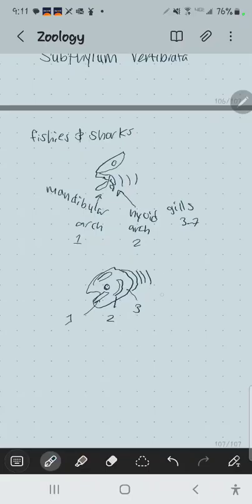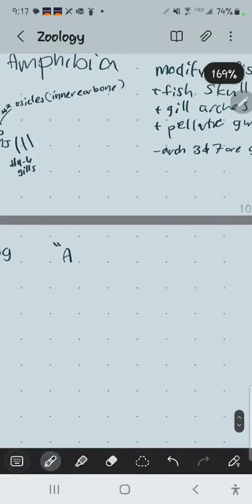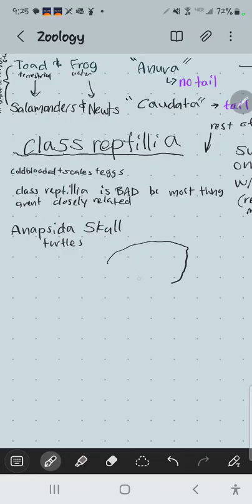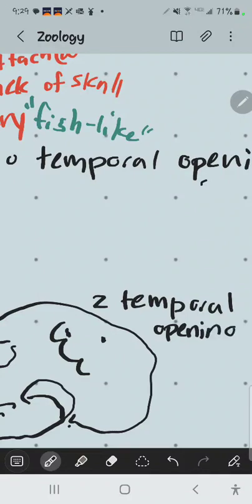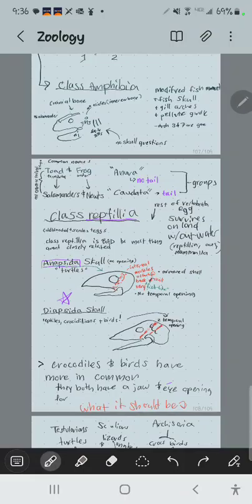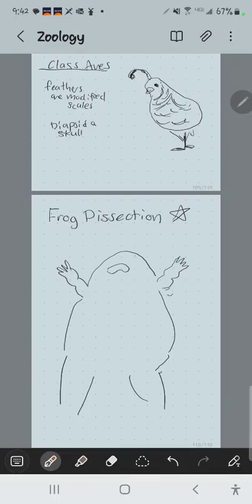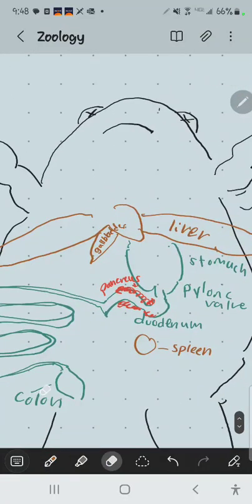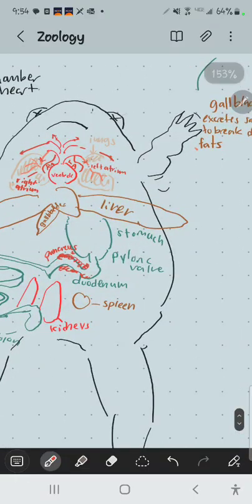Lab Unit 3 Zoology Lecture Dec 3